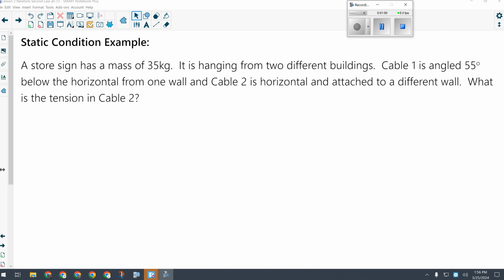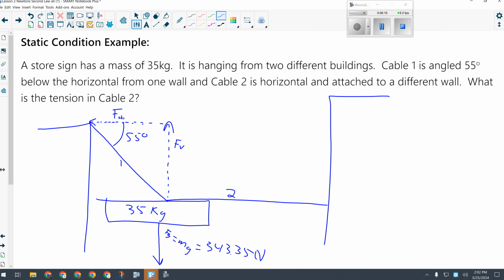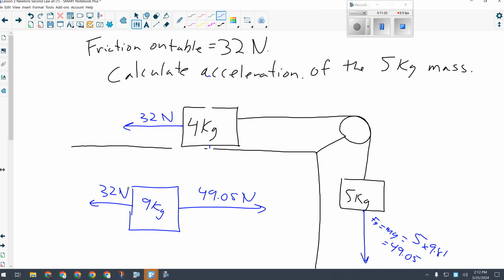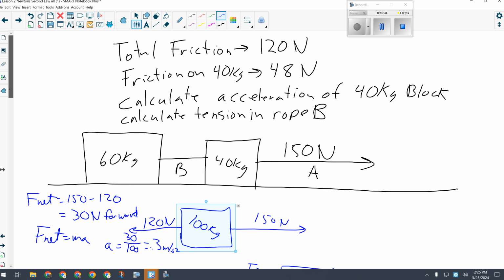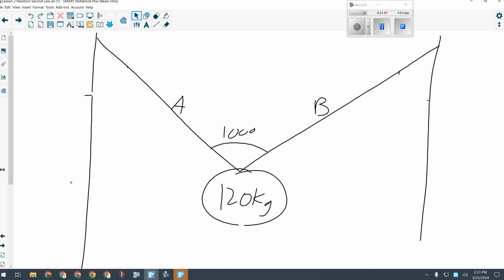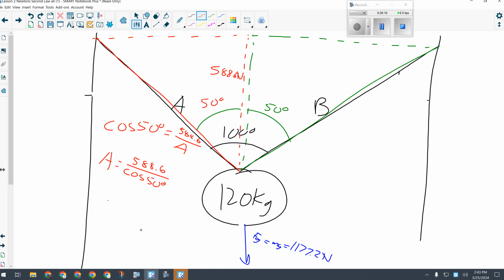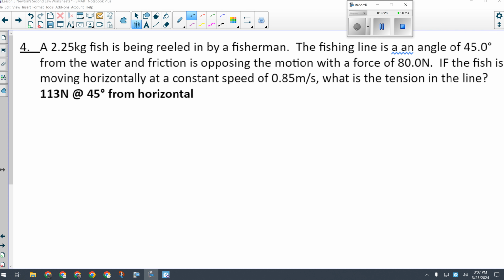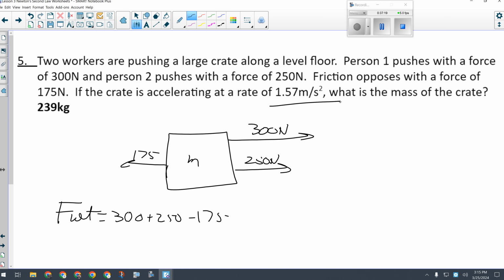Physics 20 Dynamics Lesson 2 Newton's Second Law Part 4